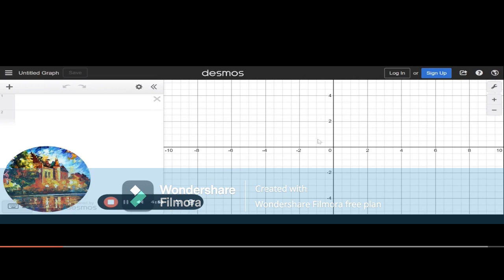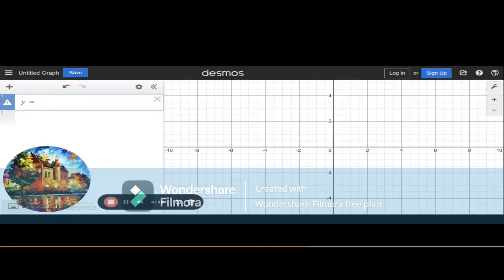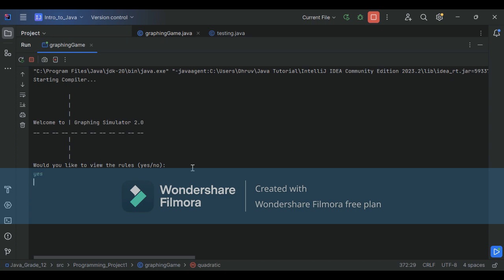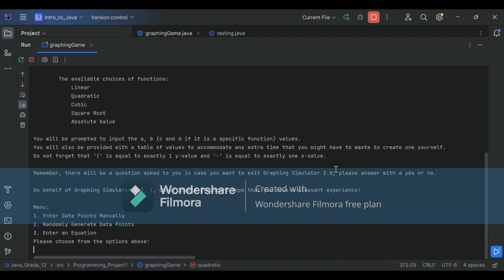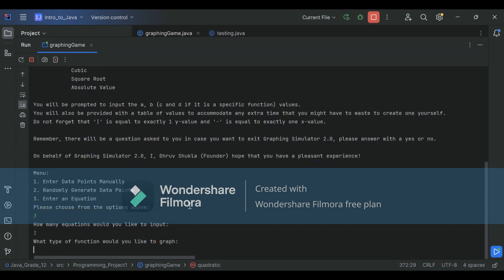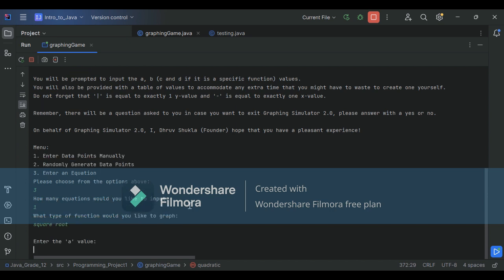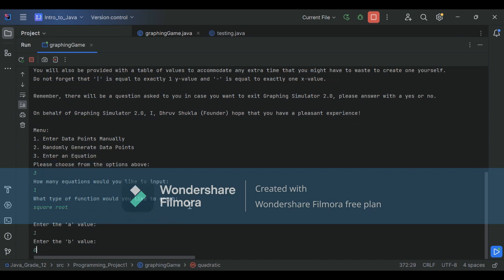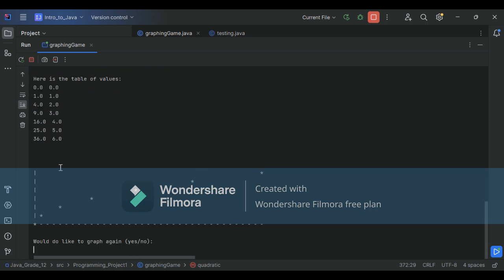Graphing Simulator 2.0 Promotional Video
Please excuse the Filmora Watermark.